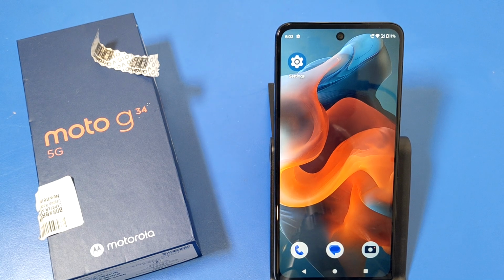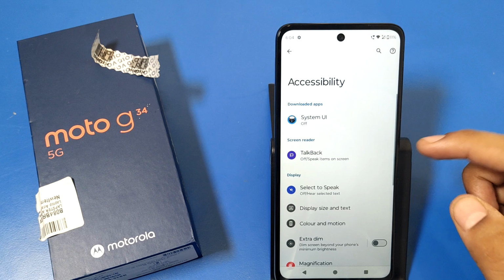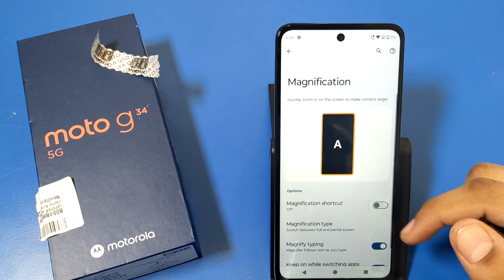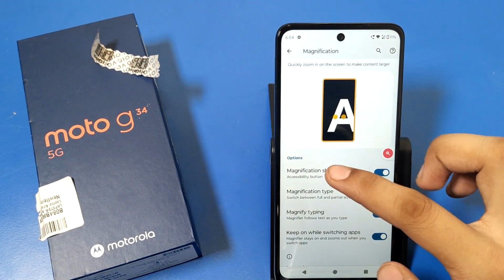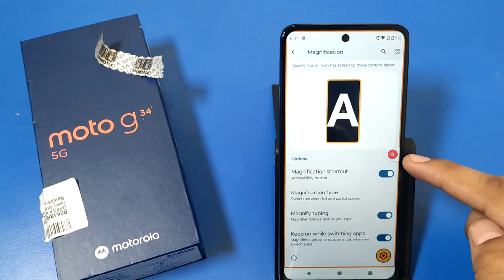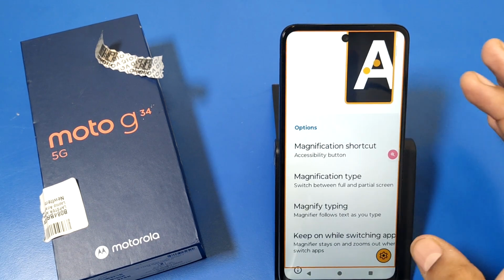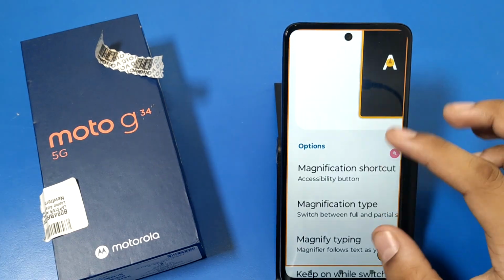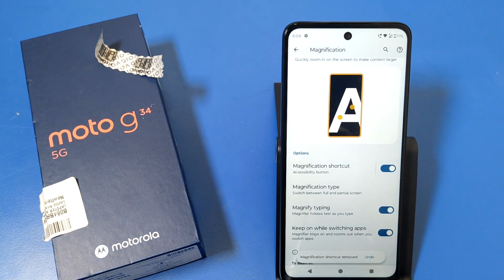how to solve screen zoom problem || Moto G34 5G screen zoom problem solved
how to solve screen zoom problem in mobile phone|| Moto G34 5G screen zoom problem solved
how to solve screen zoom
problem
problem iphone
problem pc
how to fix screen zoom problem
in android 11 android 12